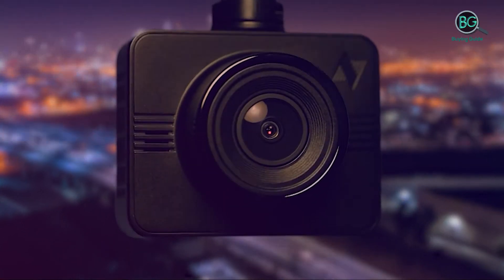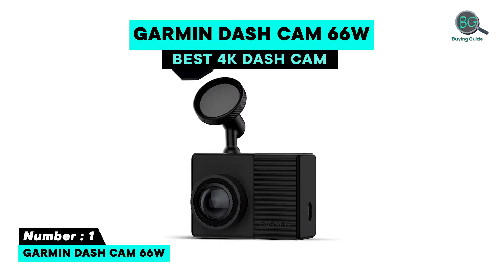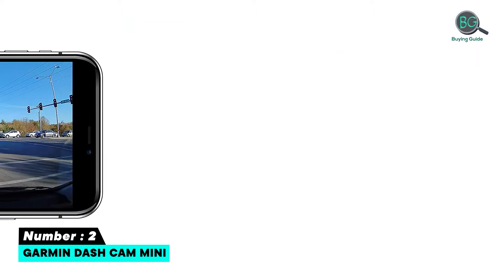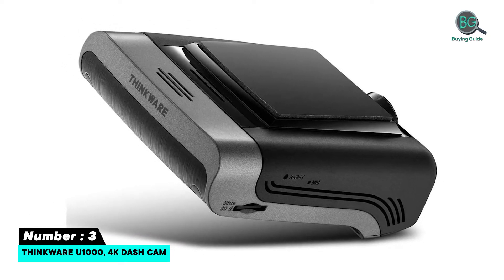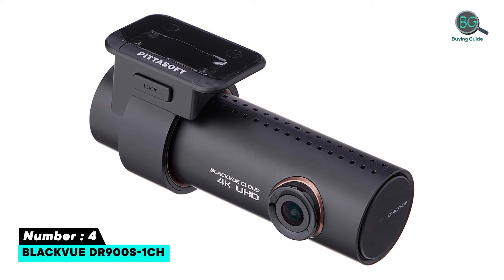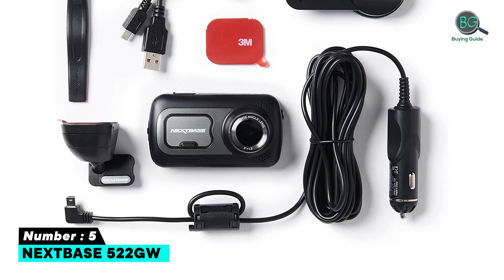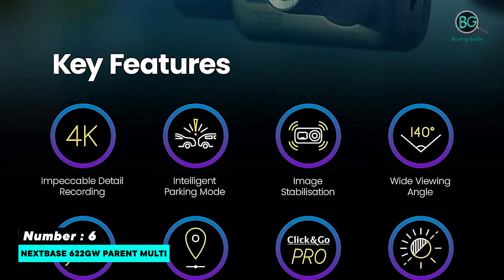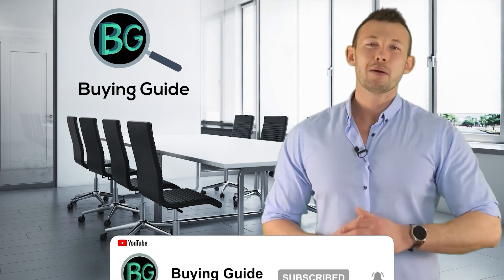Best 4k Dash Cam | Top 5 Best 4k Dash Cam Review In 2021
Top 5 Best 4K Dash Cam on the Basis of their Top Rated Reviews, Best Quality & Performance.

Best Sellers in Car On-Dash Mounted Cameras in 2021

00:00 - Introduction

00:58 - 1. Garmin Dash Cam 66W.

01:46 - 2. Garmin Dash Cam Mini.

02:35 - 3. Thinkware U1000, 4k Dash Cam.

3:27 - 4. BlackVue DR900S-1CH.

4:18 - 5. Nextbase 522GW.

5:09 - 6. Nextbase 622GW Parent Multi.